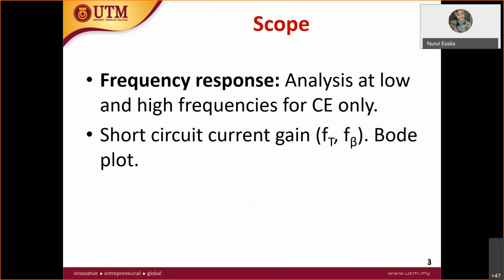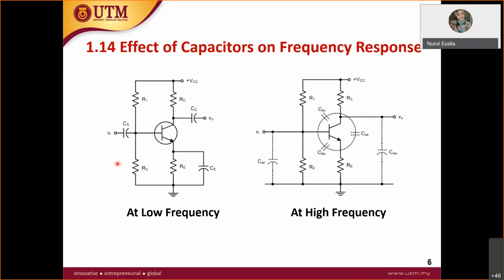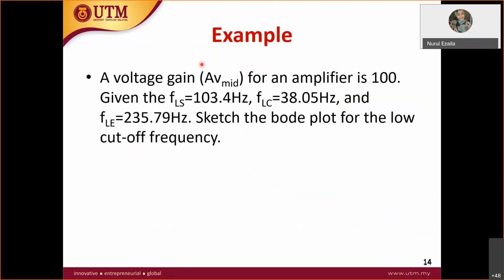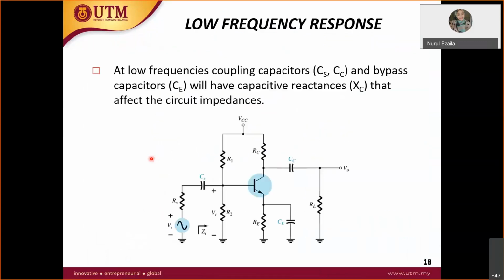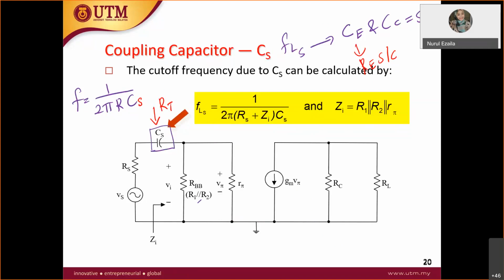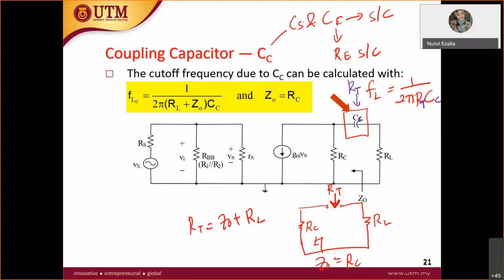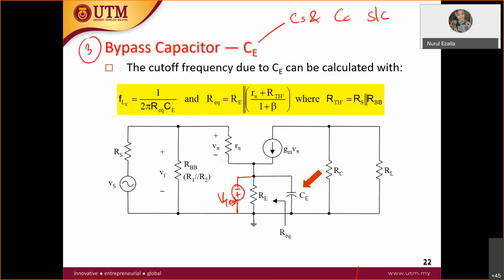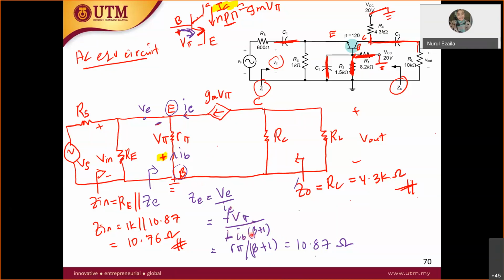W7 SEEE1073 26 4 2021 Chapter3 BJT PART4